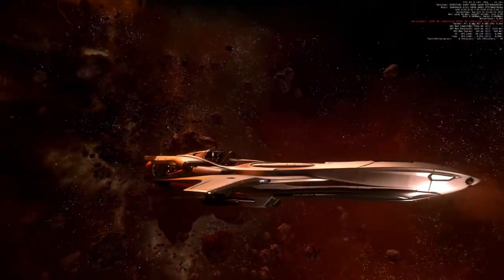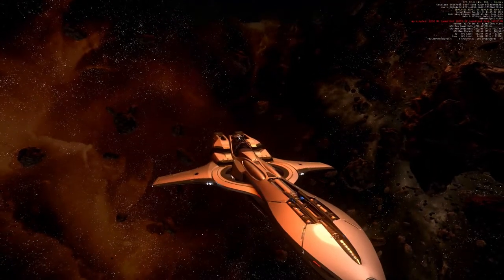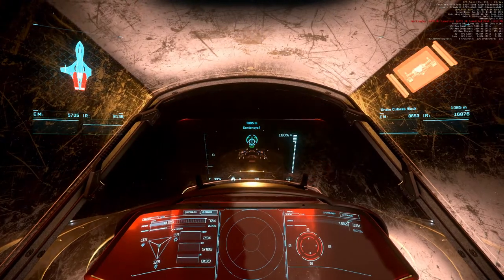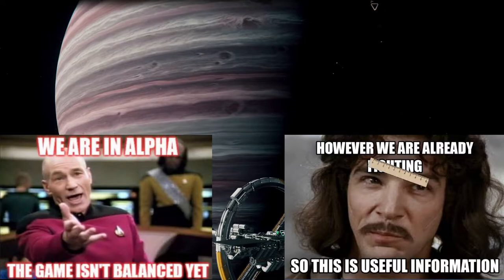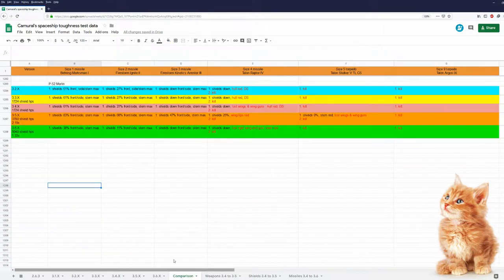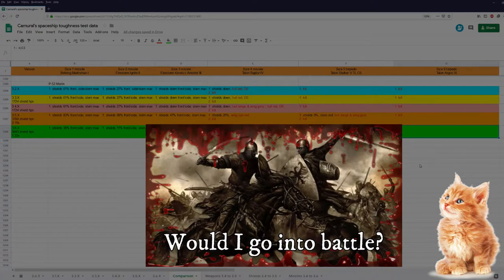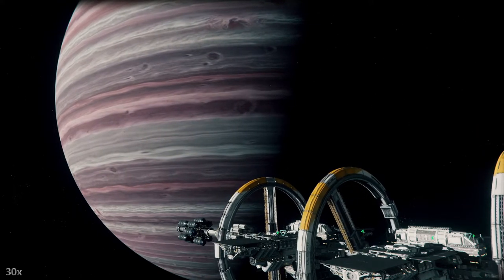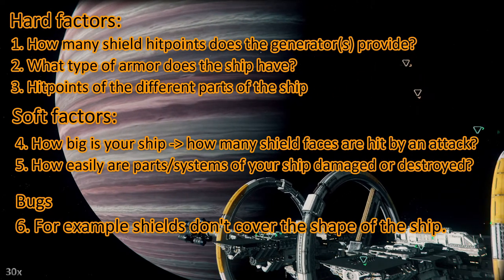3.6.1 Test Merlin - tougher than Eclipse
3.6.1 Test Merlin - tougher than Eclipse

Music
Synesthesia instrumental
Cody Martin

Spectrum: Camural

PC specs:
1440p 144Hz 27inch main monitor